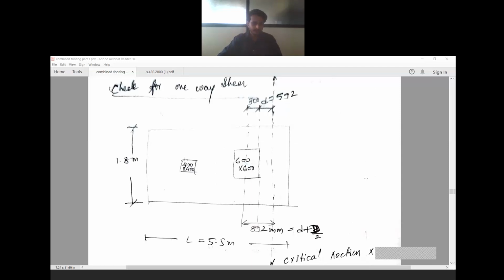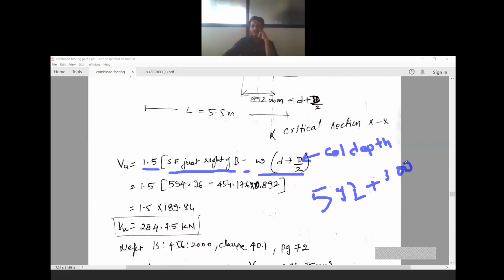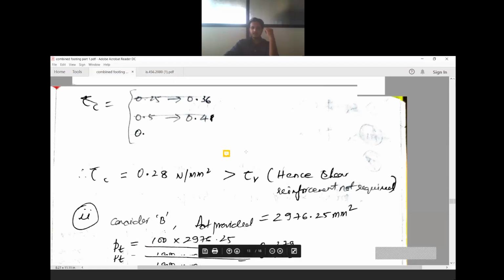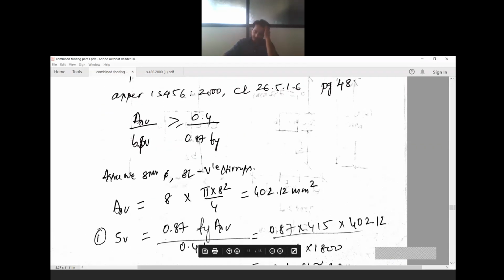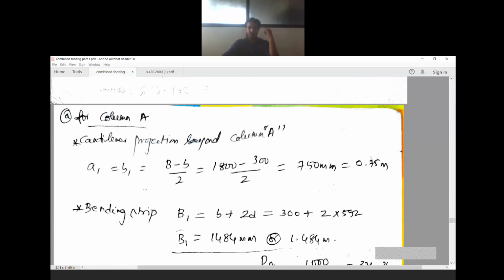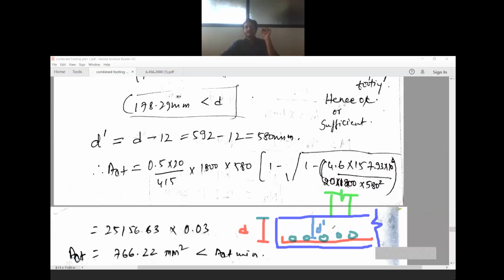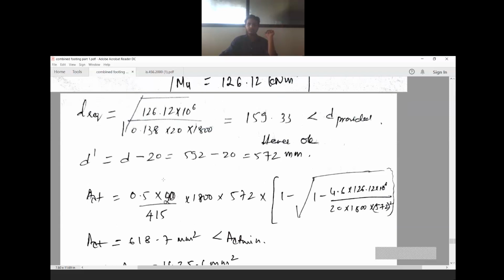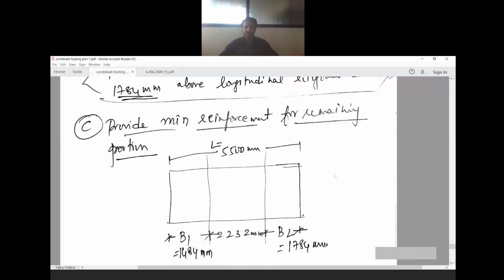DRSS 8 9 2020